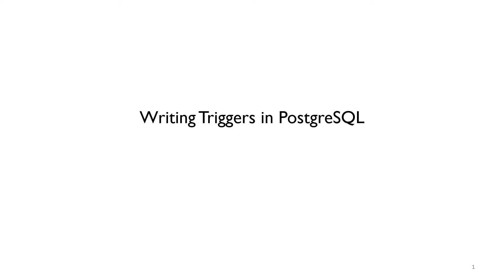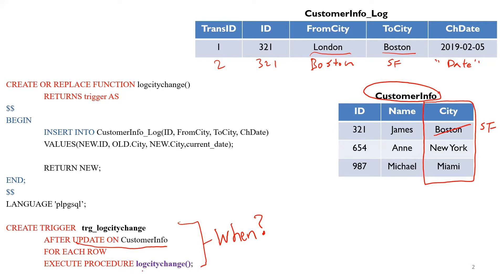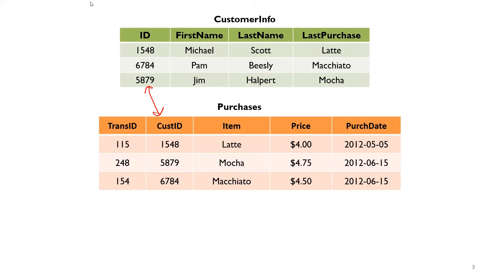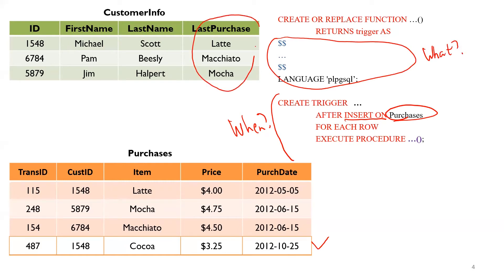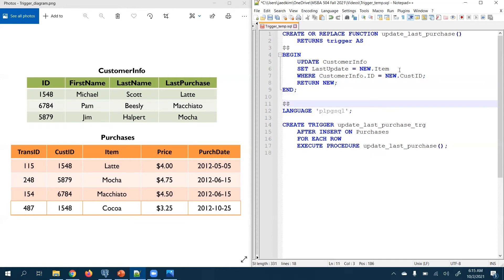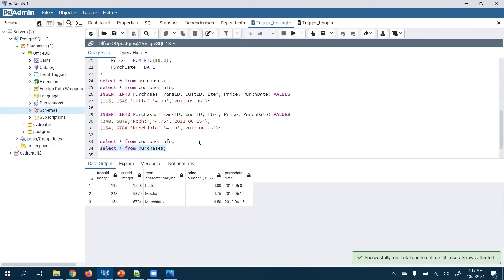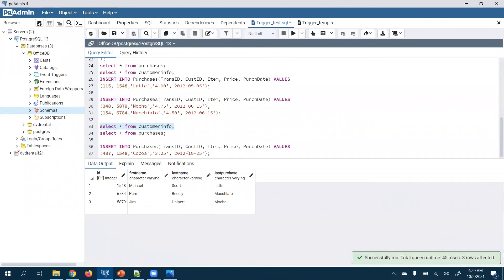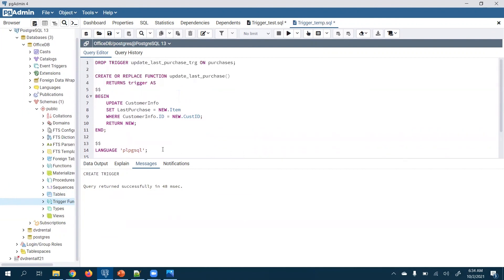SQL: Triggers in PostgreSQL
Video explaining how to write a trigger in PostgreSQL